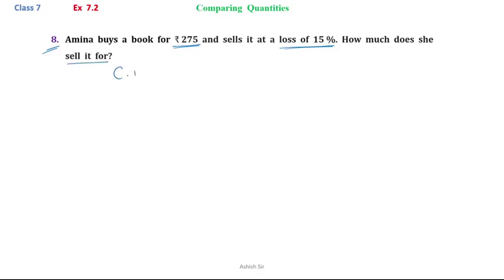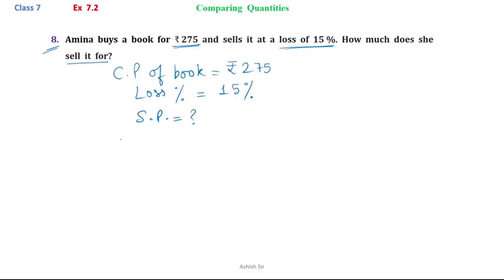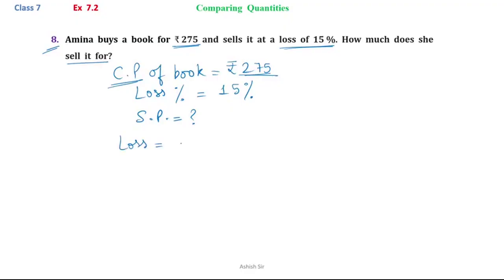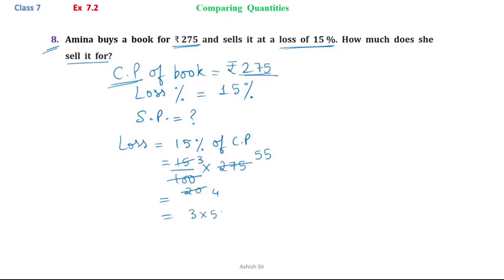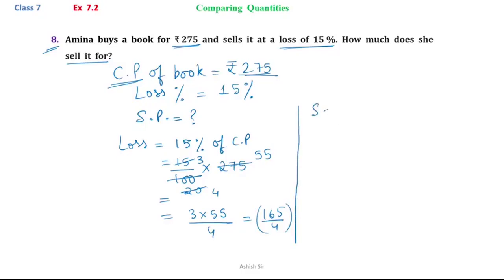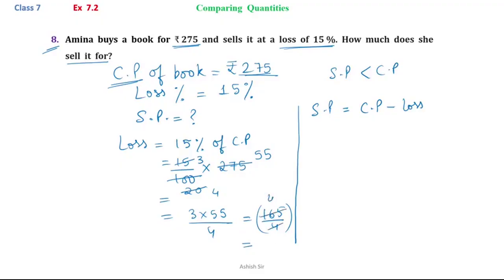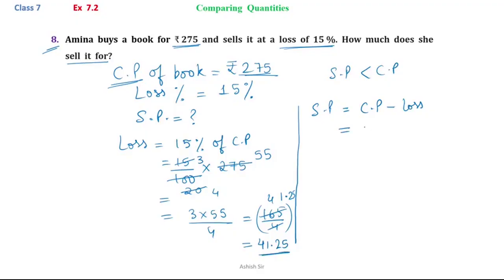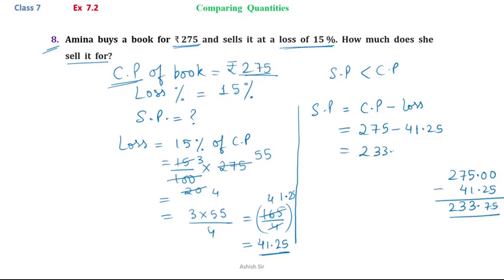Class-7 Maths L-7 Comparing Quantities Ex-7.2 Q8 | Ashish Bhatia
Learn about "Class-7 Maths L-7 Comparing Quantities Ex-7.2 Q8" from Ashish Bhatia. This is a concept from CBSE - Class 9 - Class 6 to 9.